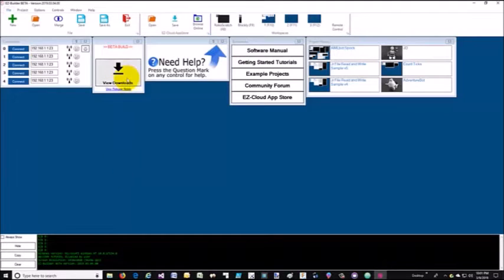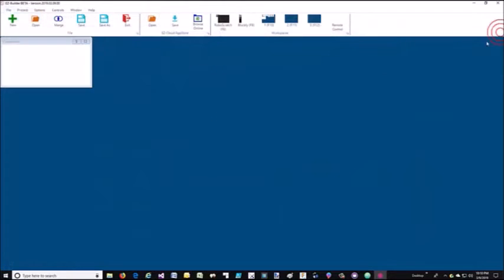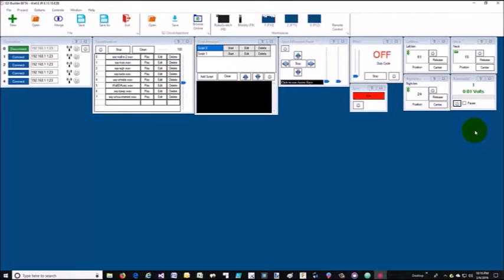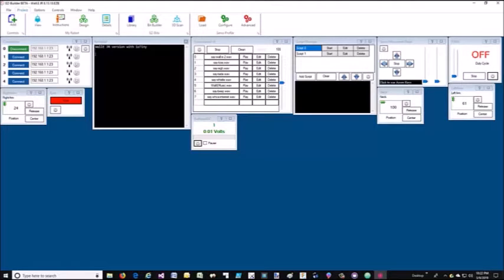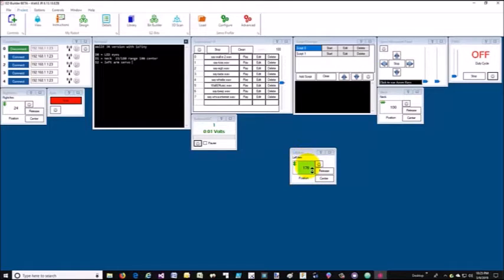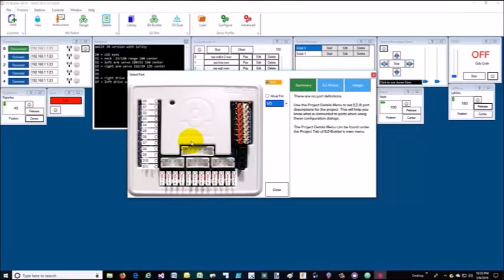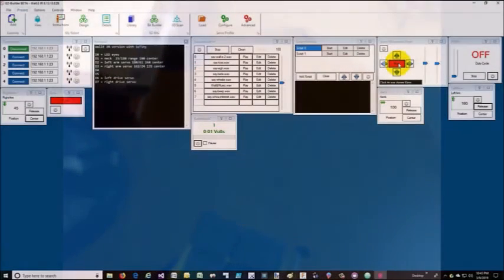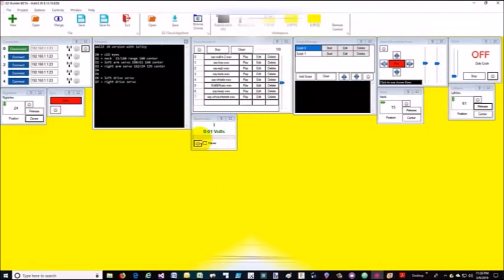WallE 3.9.19 with ioTiny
Working on my wall.E with an EZ-Robot ioTiny inside.  Controlled by Synthiam Beta software.

This evening I updated EZ-Builder, dusted off my wall.E, sorted out a servo drive issue and explain how use multiple switches as inputs on one ADC line.